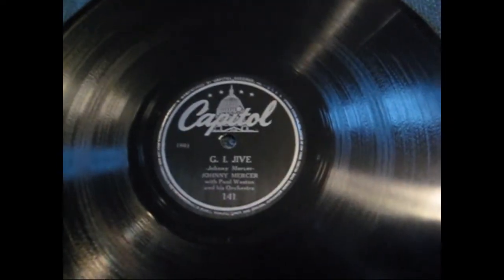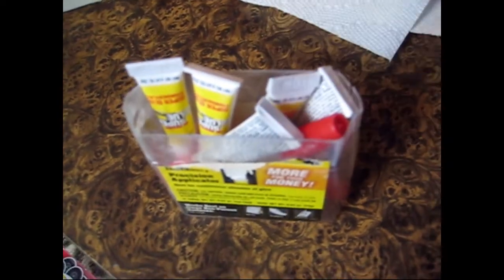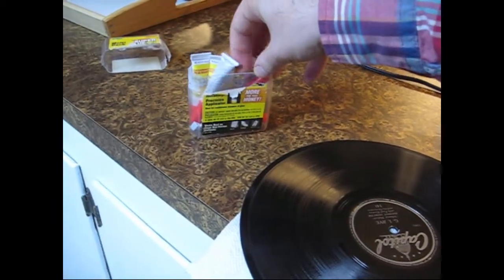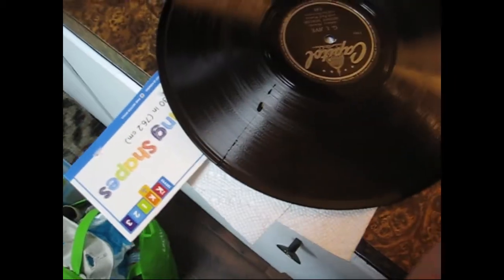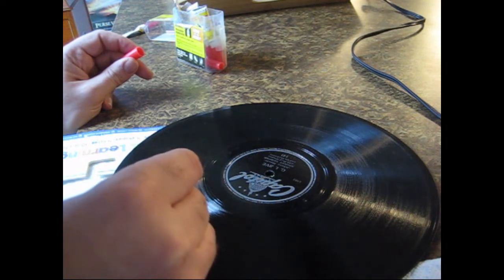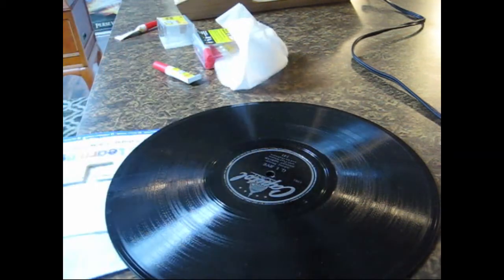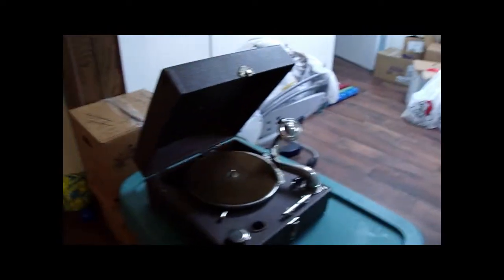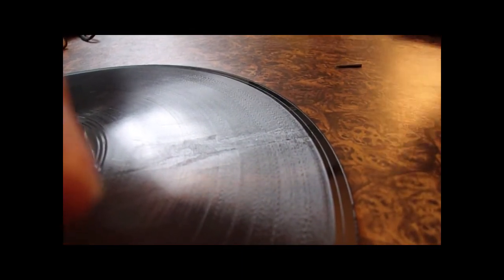CrackedEp 001: The H.C. (Hairline Crack) Jive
This series intends to take a (hopefully somewhat amusing) look at the most popular recording format of the first half of the 20th century, the "indestructible" 78rpm record. Not that a 78 can't be easily damaged, but most damage can be repaired if you have all of the pieces.

In this episode, we attempt to repair a simple hairline (tight) crack on a common 40's type of disc.